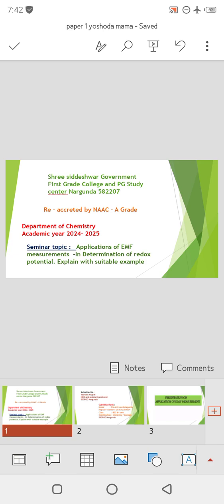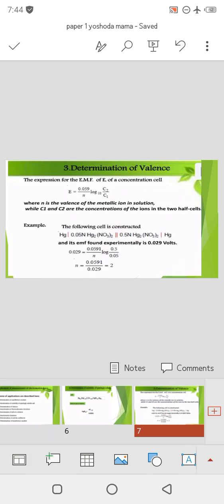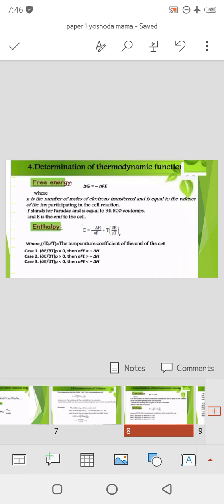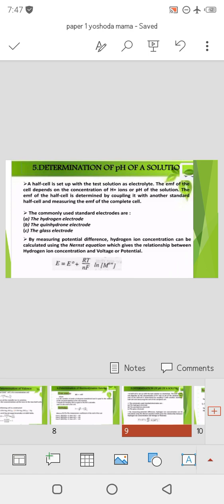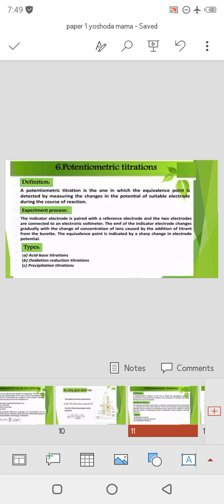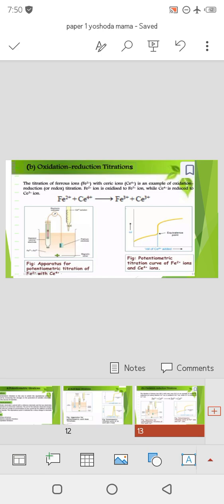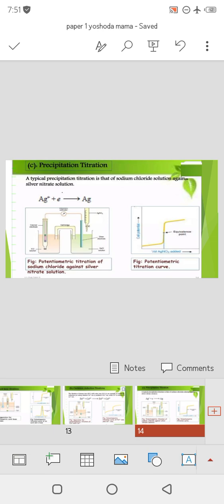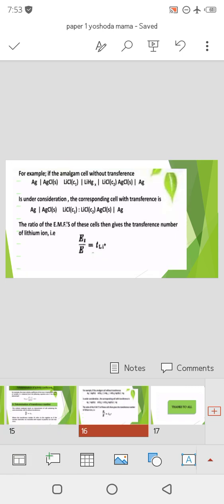March 30, 2025